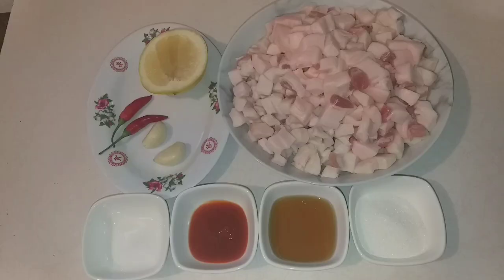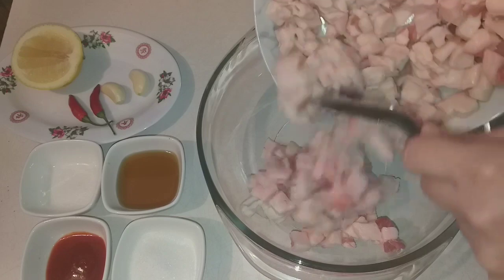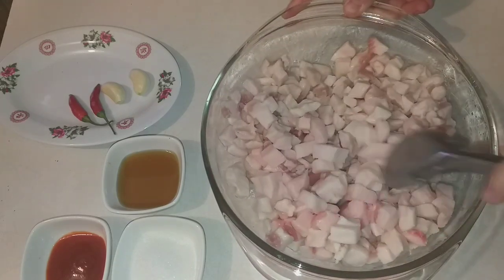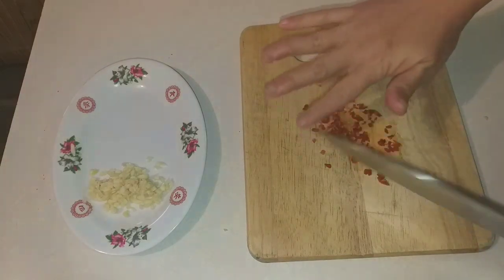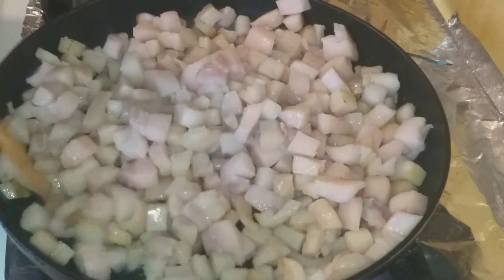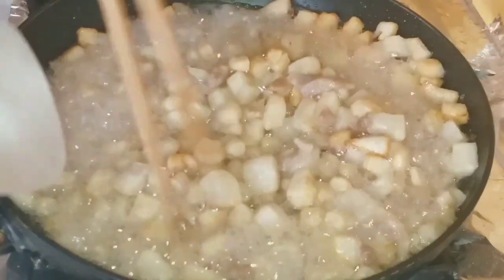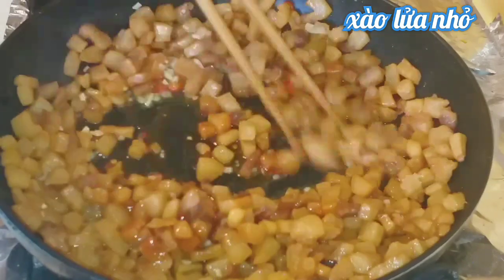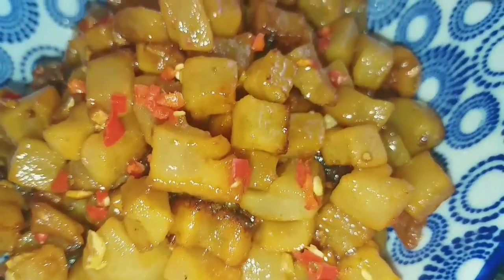Cách Làm TÉP / TÓP MỠ CHUA NGỌT món ngon rẻ tiền ăn cùng cơm trắng ngon ngất ngây